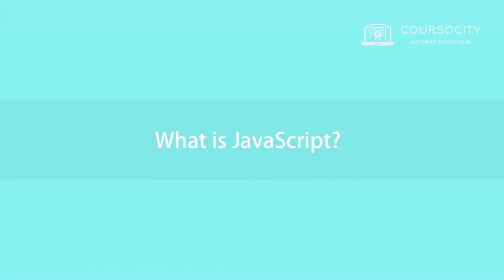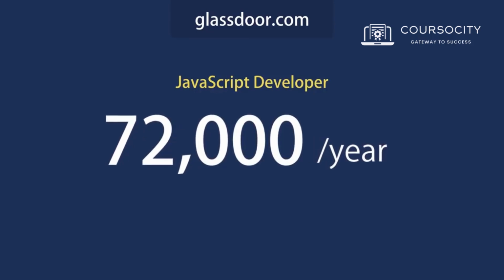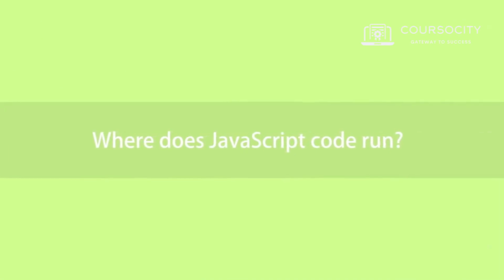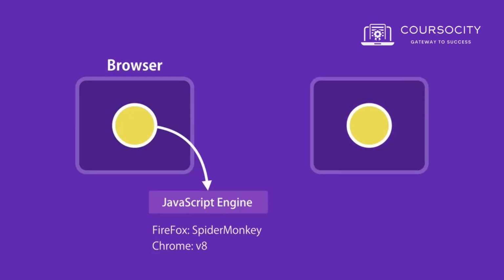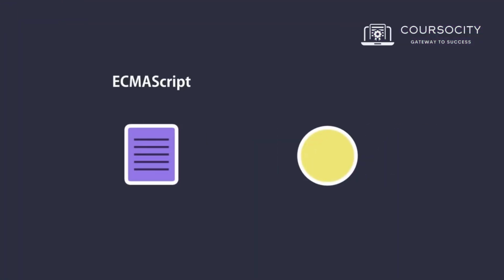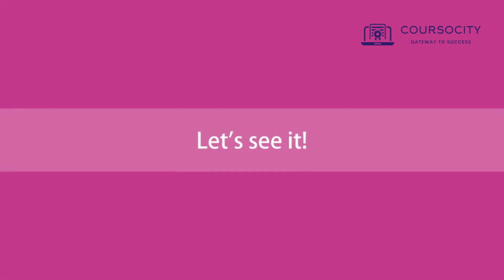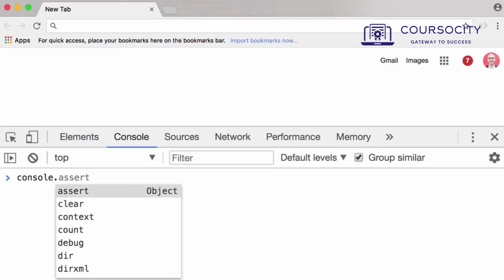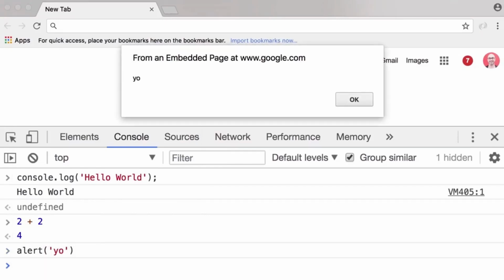JavaScript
Looking to enhance your skills in JavaScript? Look no further than Coursocity! Our online certification platform offers a comprehensive and affordable JavaScript certification program to help you become an expert in this powerful programming language.

Enrolling in our JavaScript certification program is easy! and click on the JavaScript certification course. You'll be taken to a page that outlines the program's objectives, the curriculum, and the benefits of becoming certified. You'll also be able to view our affordable pricing and convenient course schedule.

Why should you choose Coursocity for your JavaScript certification? Our platform offers a flexible learning experience, allowing you to study at your own pace and on your own schedule. You'll have access to top-notch instructors, interactive learning materials, and a supportive community of fellow students.

Plus, our JavaScript certification is recognized industry-wide, helping you stand out in a crowded job market and providing you with the skills you need to succeed in a variety of professional settings. Whether you're looking to enhance your current career or start a new one, Coursocity's JavaScript certification program is the perfect way to take your skills to the next level.

So what are you waiting for? Enroll in Coursocity's JavaScript certification program today and take the first step towards becoming a JavaScript expert!